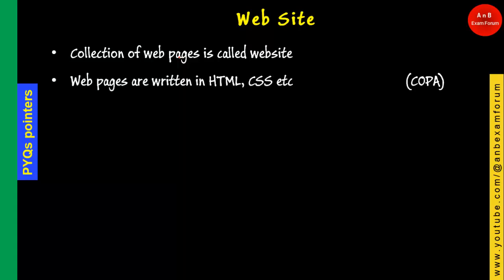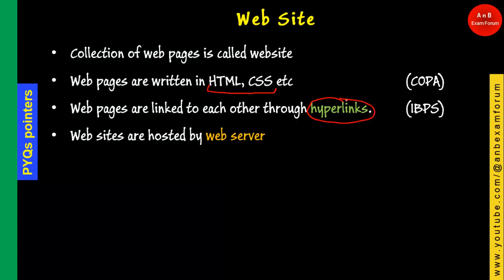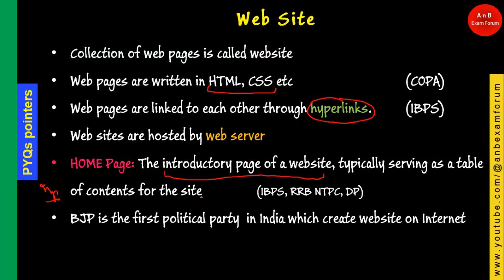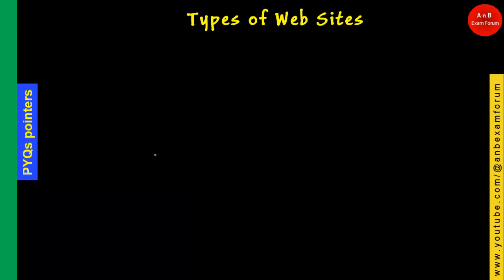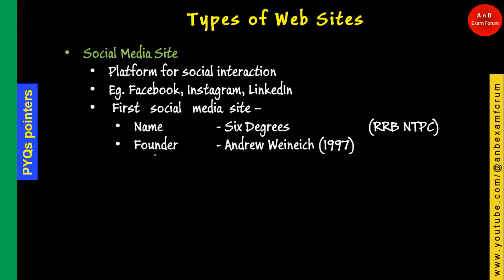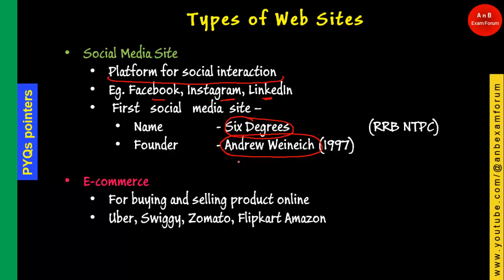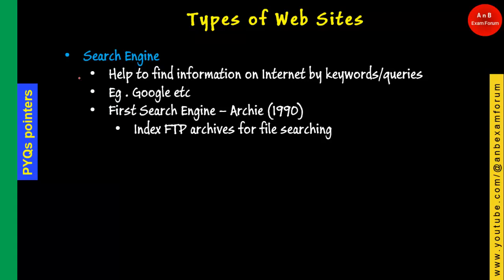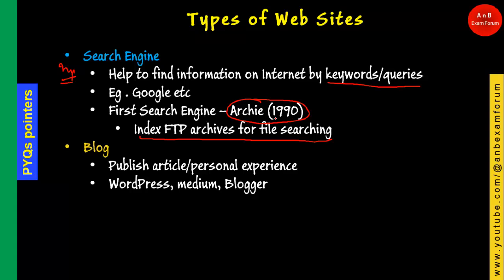SSC CGL 2025 - Computer Knowledge /Proficiency for SSC CGL | Website